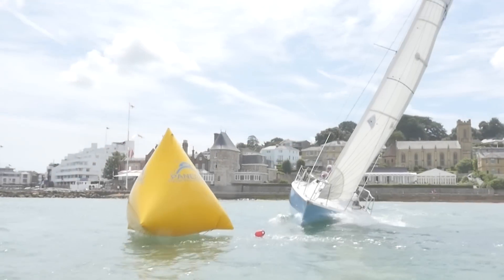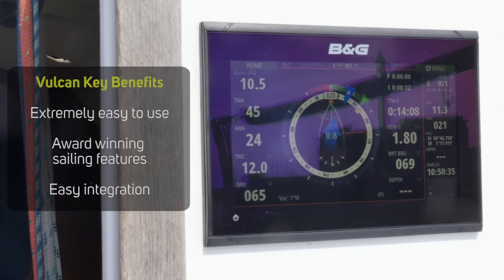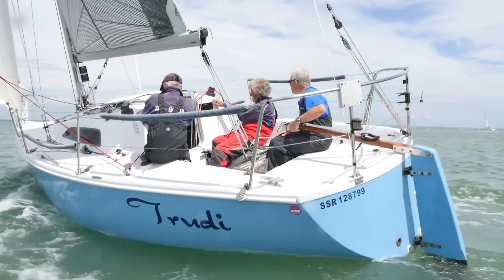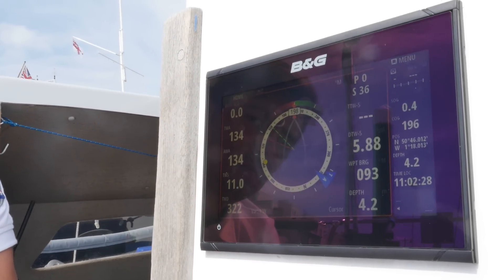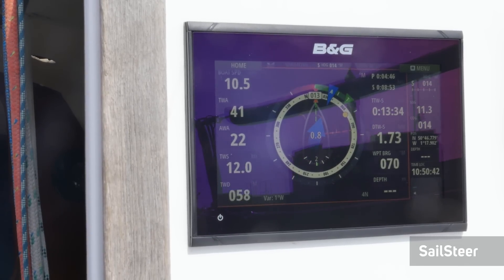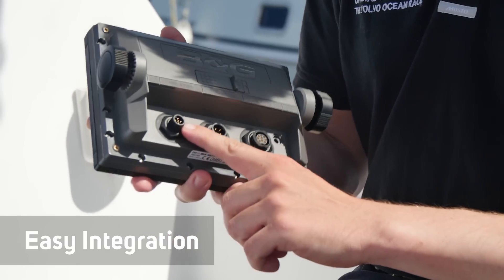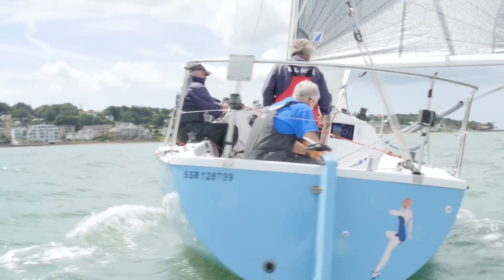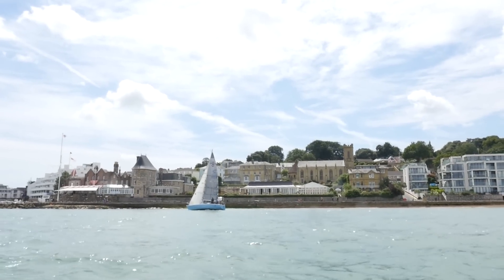B&G Vulcan Series - Key Features and benefits of compact chartplotters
The Vulcan series provides a versatile, easy-to-use chartplotter with multi-touch and pinch-to-zoom, with a 7″, 9″ or 12″ display. Packed with innovations for sailors, Vulcan integrates with your on board instruments to unlock award-winning sailing features including SailSteer and SailingTime. Technology developed in Ocean raceboats and made affordable for club racers or coastal cruisers.

Chapters:

0:00 Compact Chartplotter
0:16 Benefits of Vulcan Chartplotters
0:37 Intuitive touchscreen
0:55 Sailing data at a glance
1:03 Race features
1:20 Compatibility with other systems